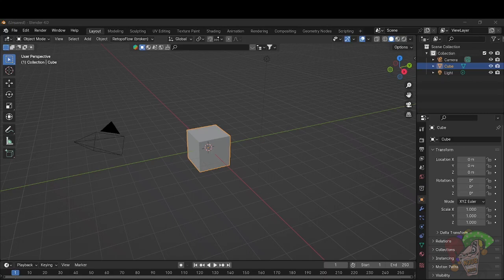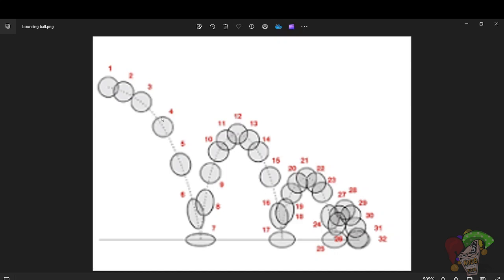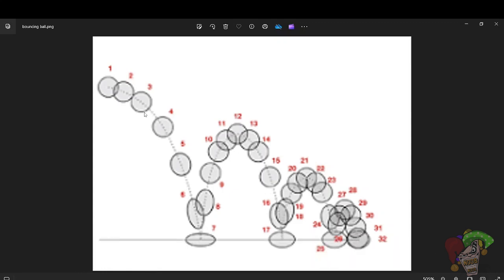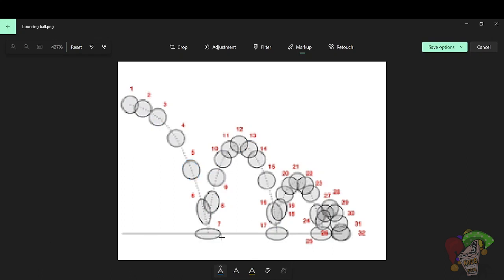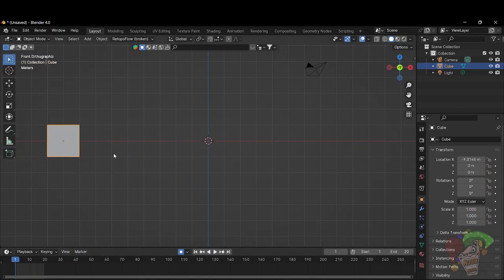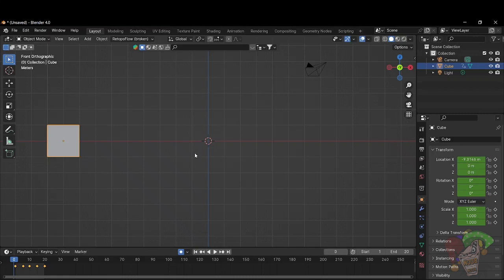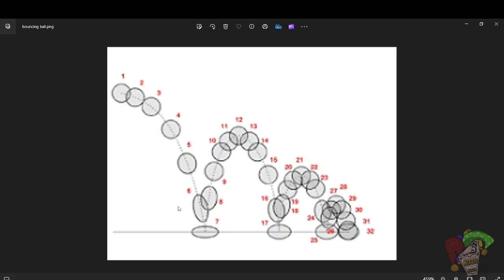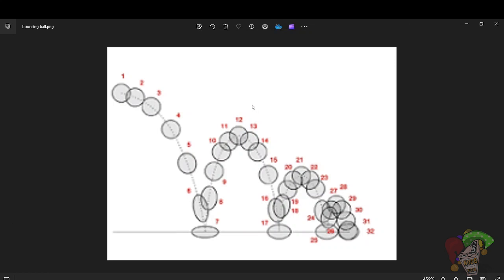UNDERSTANDING THE 12 PRINCIPLES OF ANIMATION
Understand the 12 principles of animation in a unique way